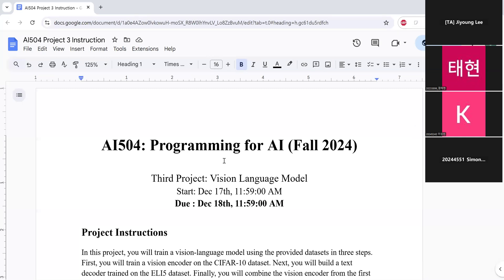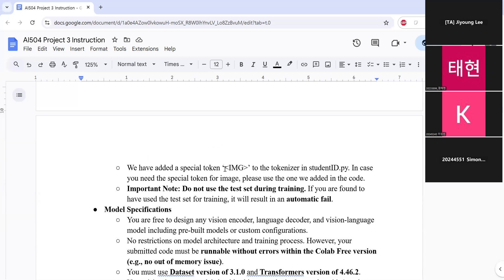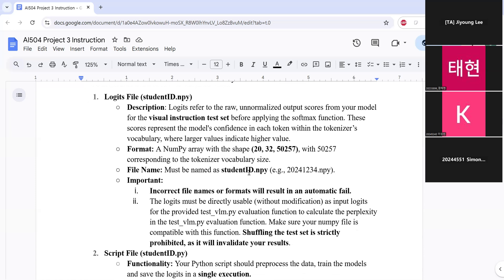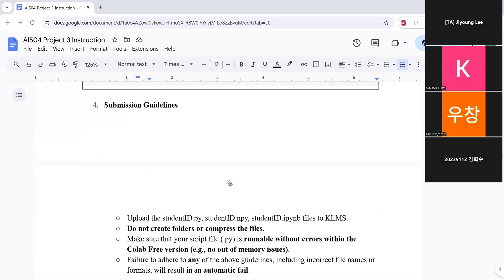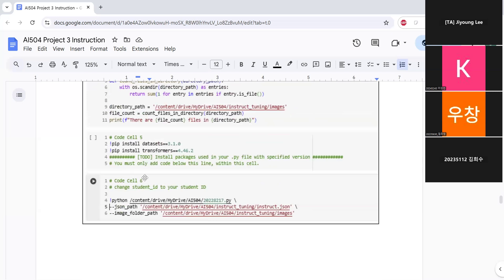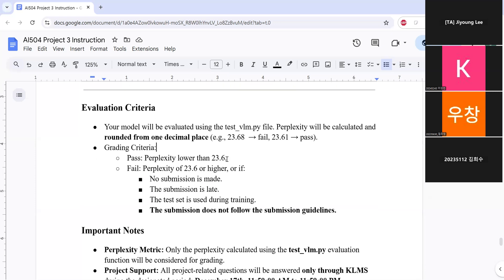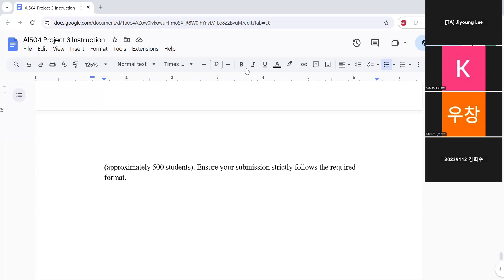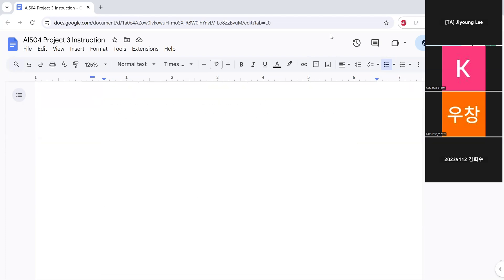Programming for AI (AI504, Fall 2024), Project 3 Announcement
Project 3 Announcement: Vision LLM